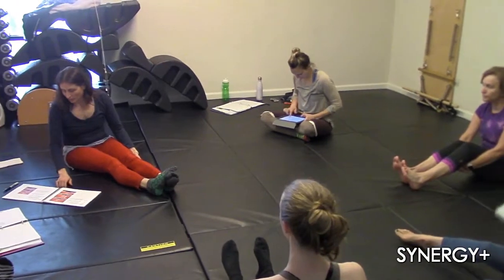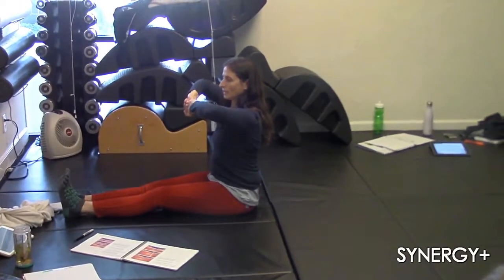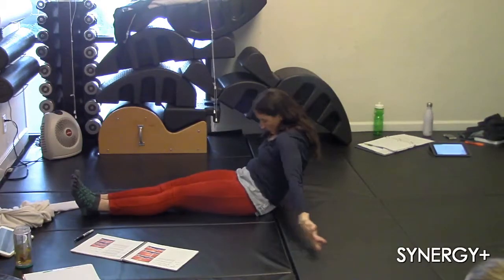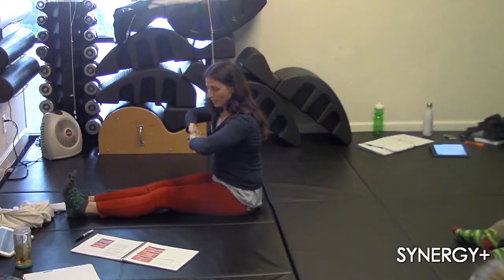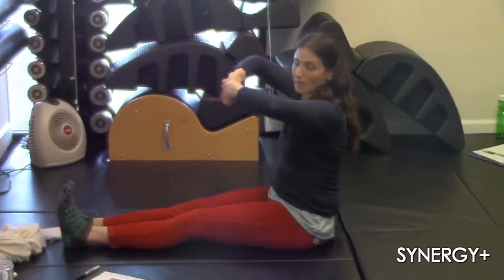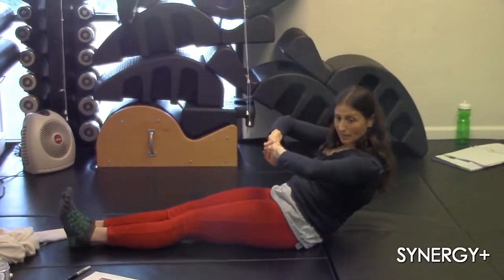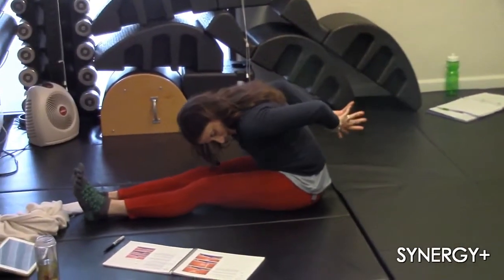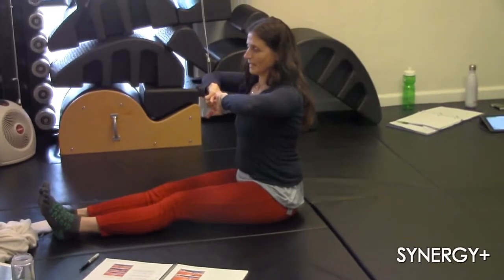Pilates Exercises - Back Rowing - by Zeina A. Grifoni, MPT and Synergy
Pilates Exercises - Back Rowing

by Zeina A. Grifoni, MPT and Synergy+

Learn the correct way to do and teach Pilates exercises and to modify them as necessary to work with a wide population of clients with contra-indications